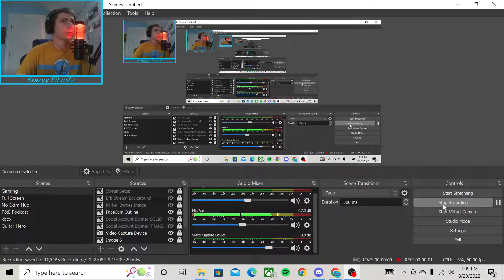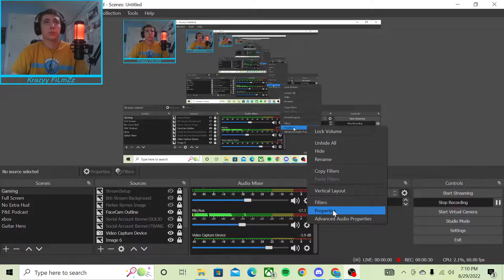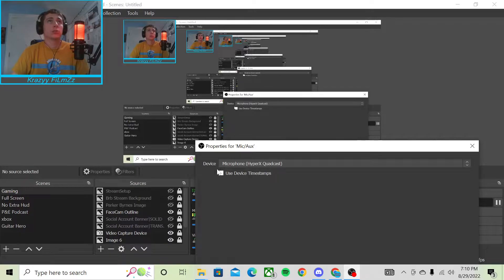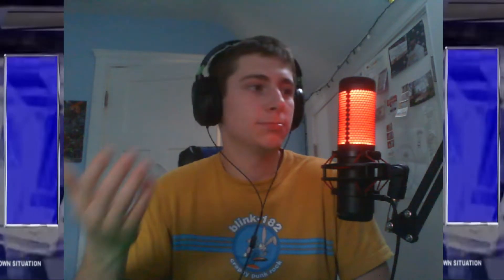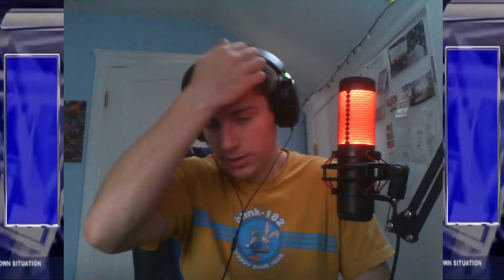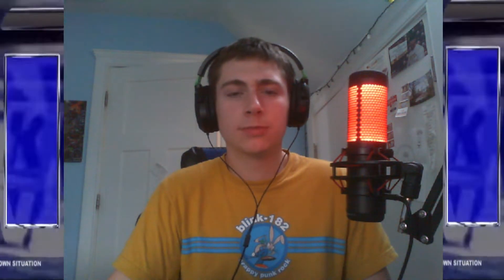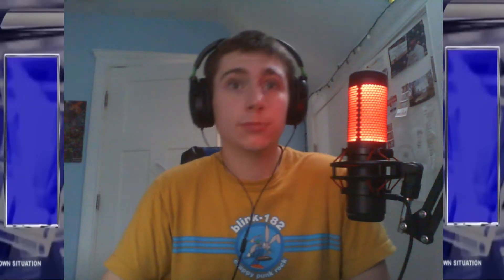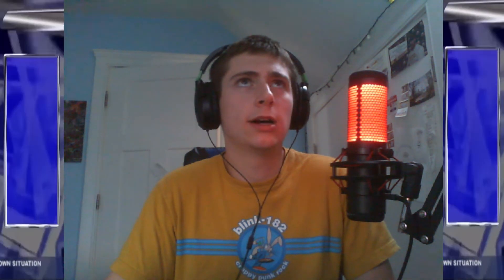Weird Mic Technical Issue Solved!!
I solved why in my last two recordings my mic quality wasn't what it used to be. It was good...But not great